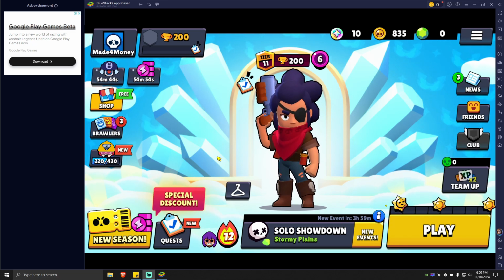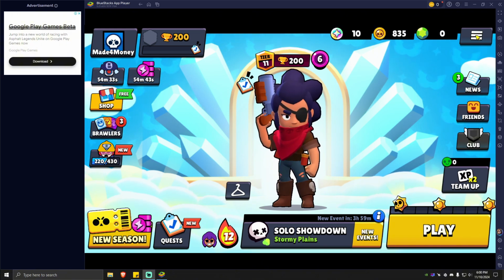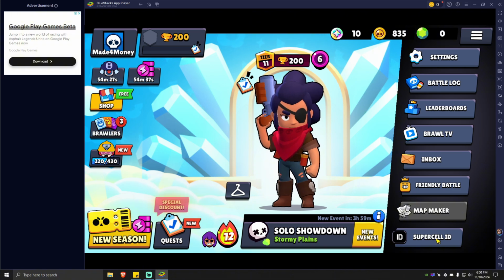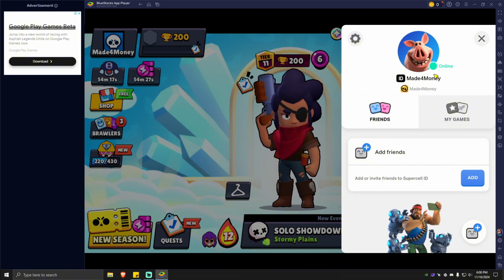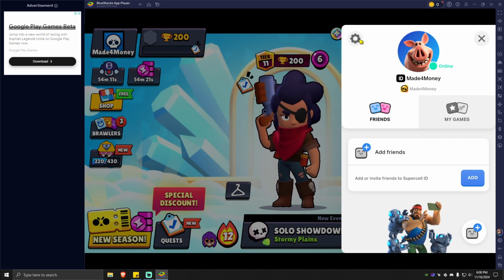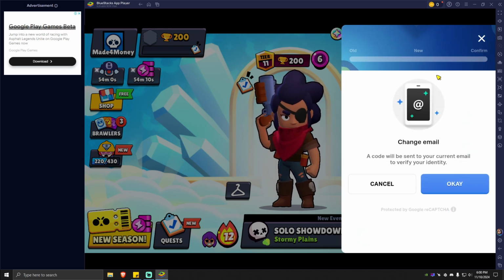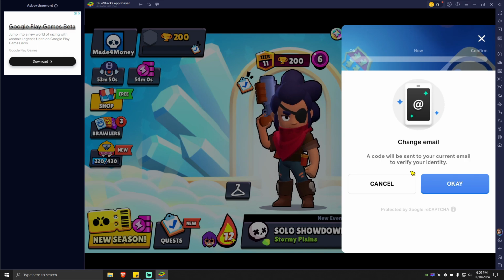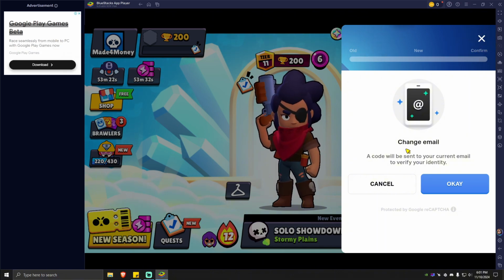How To Change Supercell ID Email In Brawl Stars (2025)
In this video, I’ll guide you through the process of changing your Supercell ID email in Brawl Stars. Whether you’ve switched to a new email for better security or simply want to keep your account organized, I’ll show you the step-by-step instructions to make this change seamlessly.